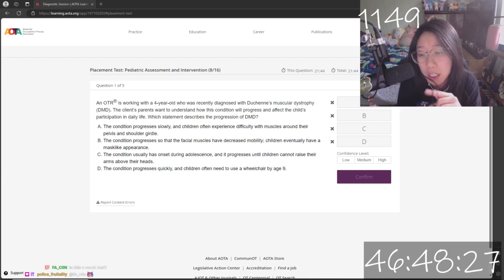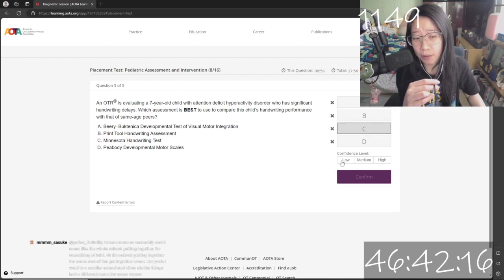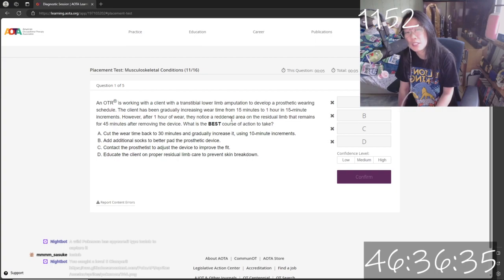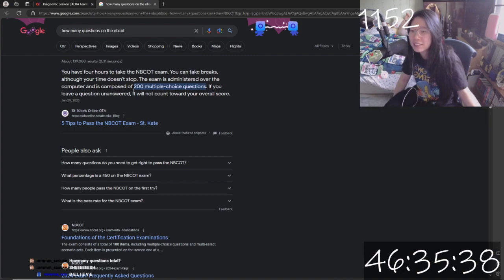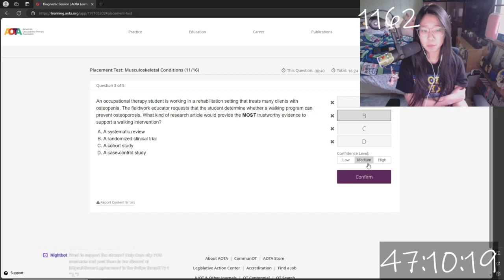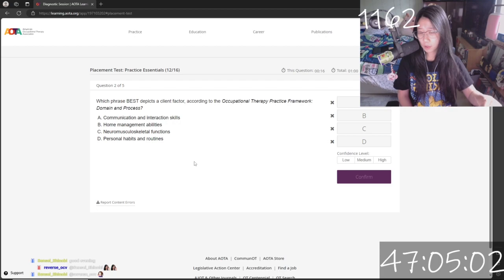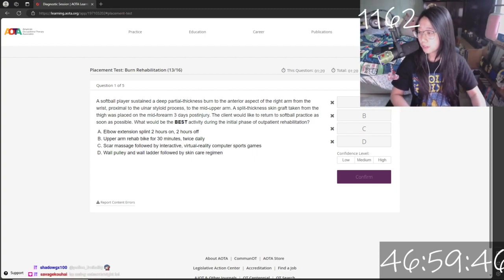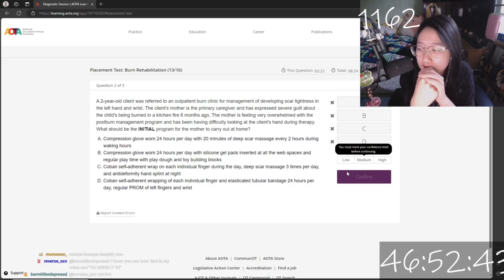The Rise of Female Pro Gamers: Breaking Barriers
Dive into a Let's Play series featuring games with dynamic weather systems, day-night cycles, and environmental effects, showcasing the immersive elements that enhance gameplay.